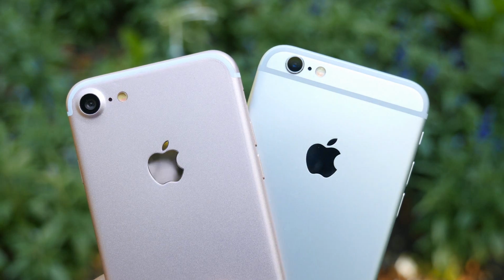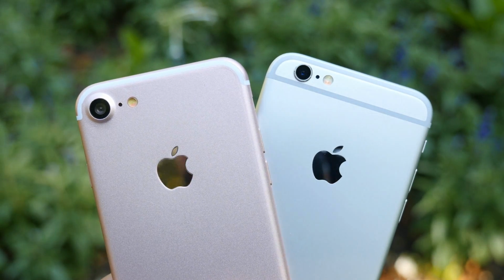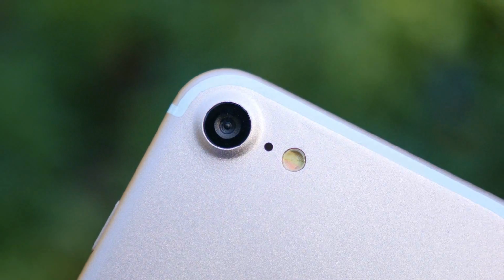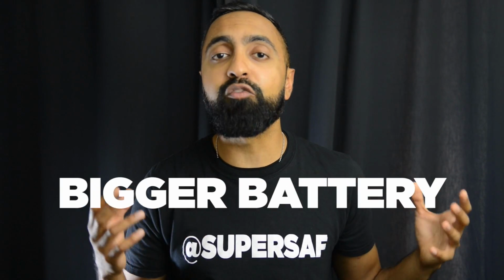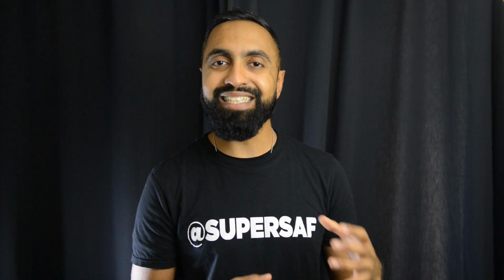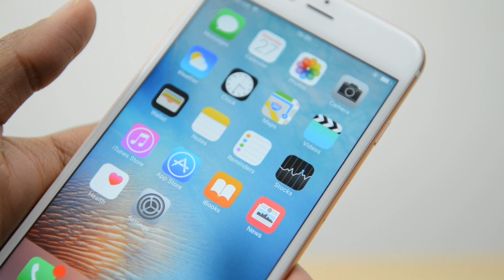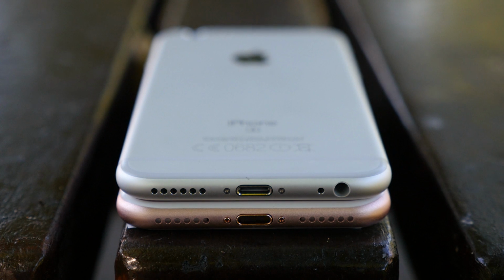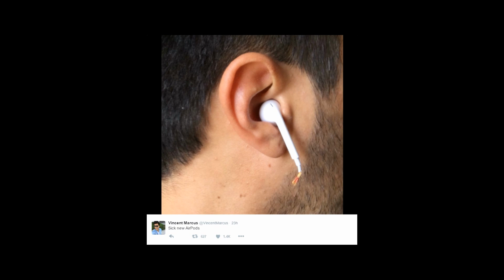Reasons NOT to buy iPhone 7/7 Plus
iPhone 7 why it sucks! iPhone 7/7 Plus features the same design as the iPhone 6/6s and falls short in a lot of areas.